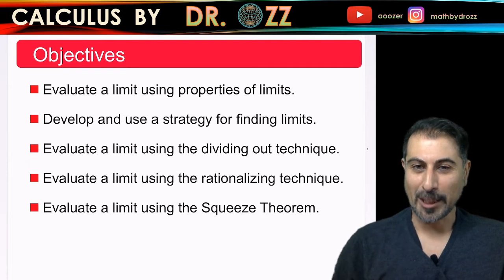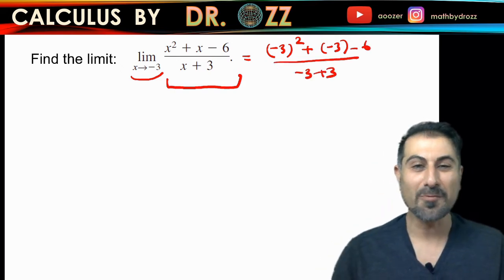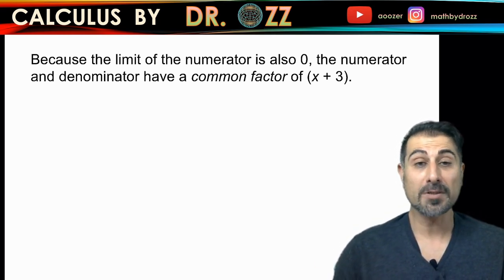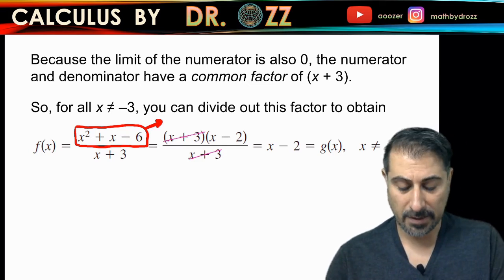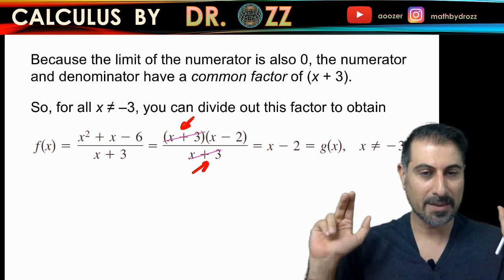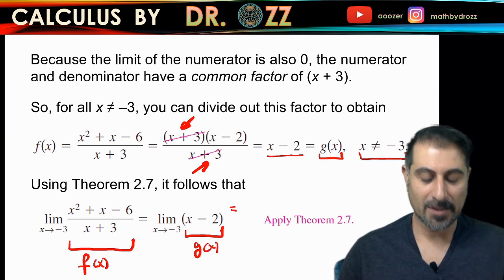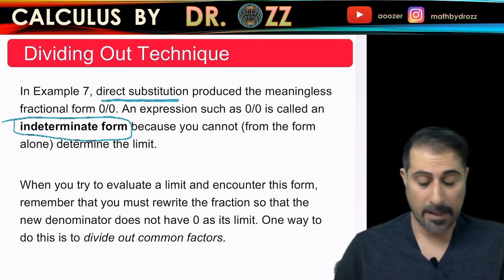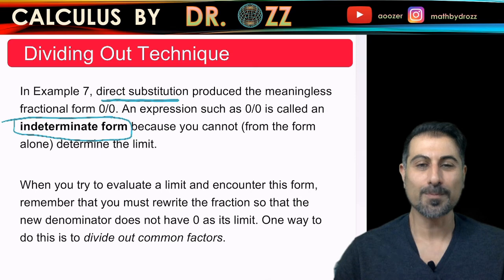Lecture 2.3 Part 3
Evaluate a Limit Using Dividing Out Technique